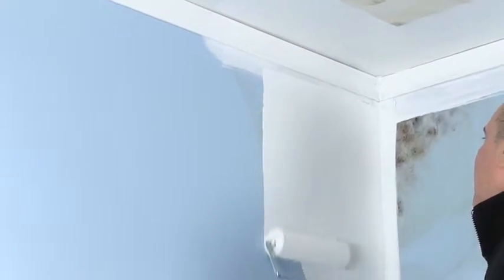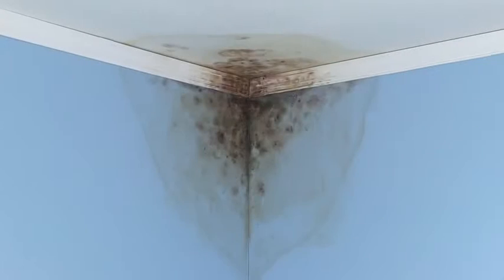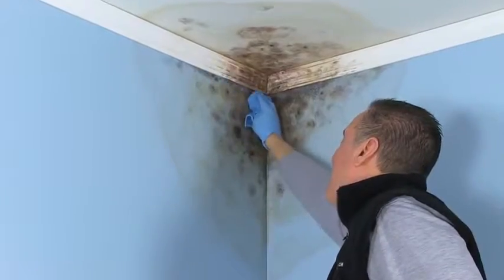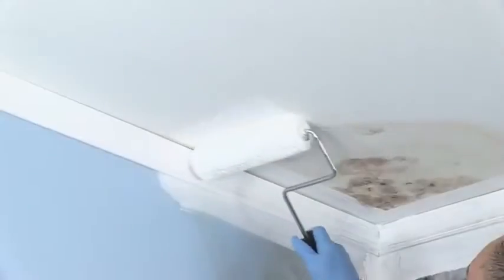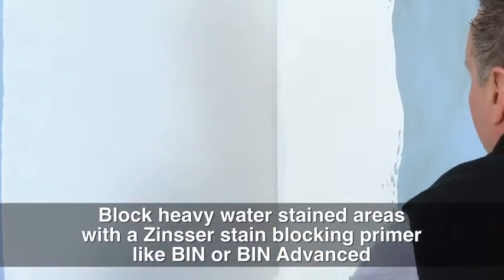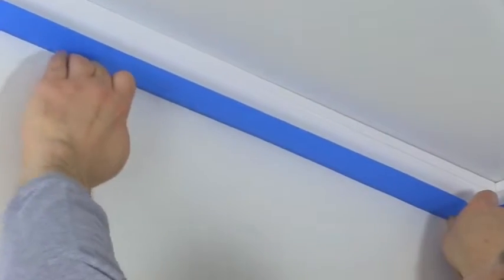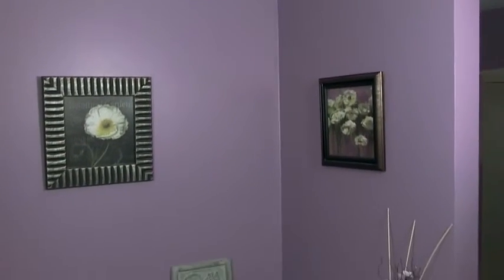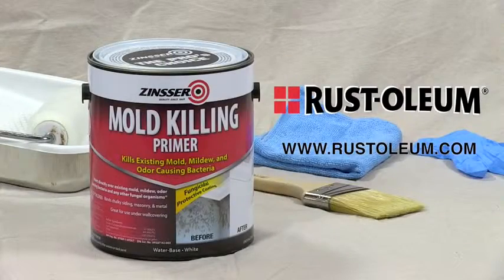Zinsser Primer for NJ Painter Painting Paramus, Ridgefield, Wayne, Oradell, Ridgewood, Montclair NJ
NJ Painter & Painting Services 2015

Altura Painting – Ridgefield Park, NJ Painting Service:

Whether you need exterior painting or interior painting at your residential place; Altura painting is the right painting company for you.  From color matching your existing favorite paint color or by matching a color scheme that you like from a picture or magazine, Altura painting has the potential to complete the work.

You may not be aware of how important is to maintain your home.  It might surprise you of how many houses in your neighborhood still have the original paint provided by the builder, and others may have paint that is worn from the sun and nature’s elements.  There’s no question that the original paint is not formulated to last for a long time, so your house may be exposed to conditions that could lead to costly repairs and could even represent health issues caused by mold and  bacteria.

Unless you have excellent skills and unusual patience, it is always better to hire a professional painting contractor than to do your paint project yourself.  This is specially true when you intend to paint a huge house.  It may seem like a good idea to do the job yourself at first, but sit down and do the math.  If you make mistakes, your painting project can cost you double.  That’s not counting all the wasted time.  So save yourself from the DIY headache and hire a professional painting contractor instead.

 Altura painting is full insured, so that you are never held financially responsible for untoward accidents or property damages during the course of your project.  Moreover, we provide clear written estimates so that you can plan your finances, our estimates never contain hidden charges.

Areas of our NJ Painting Service

Altura Painting is your local painting service company.